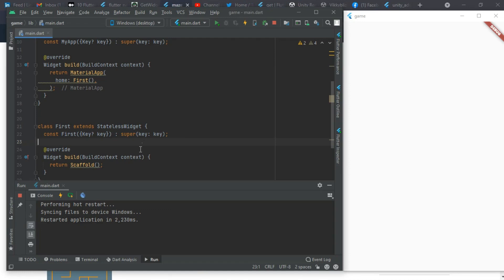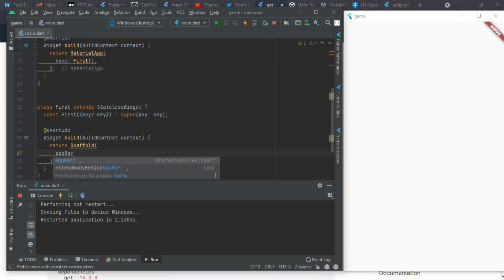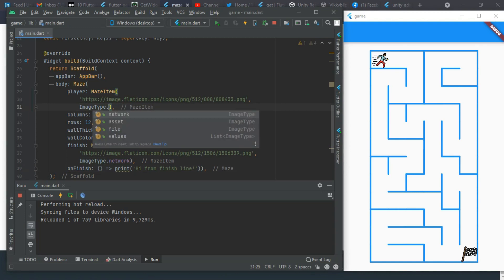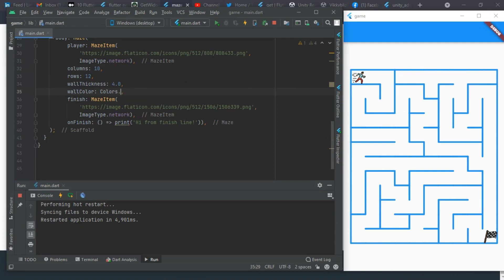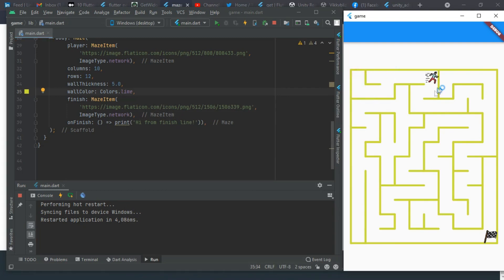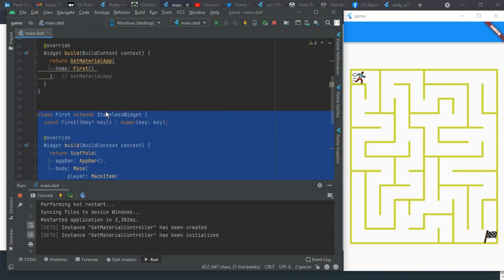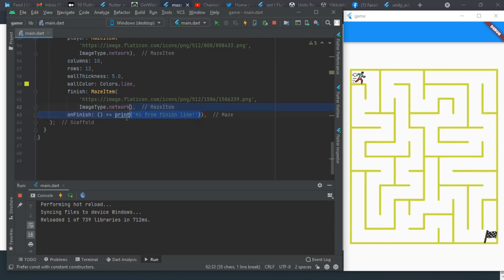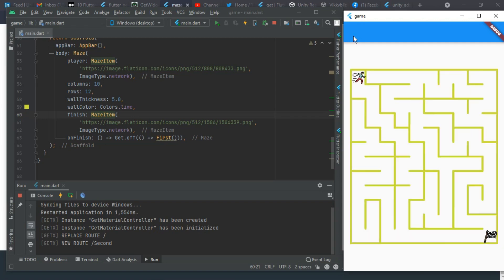Maze Game with Flutter and Navigation Get/getx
Learn how to make a maze game in Flutter. Use get package for navigation and to continue the game.

Source code in first comment

Chapters
00:00 - Introduction
02:00 - Build Game environment
03:15 - Customize game environment
07:10 - Navigation with Get/ get x